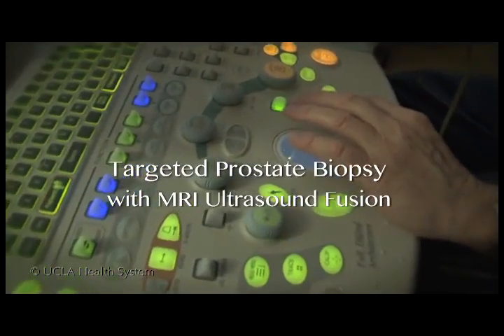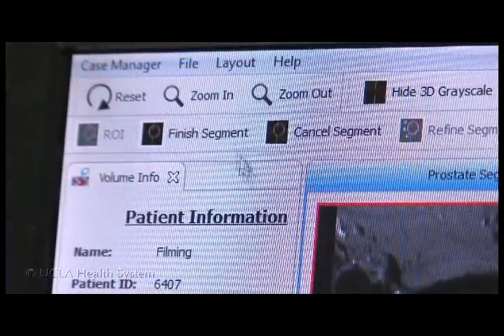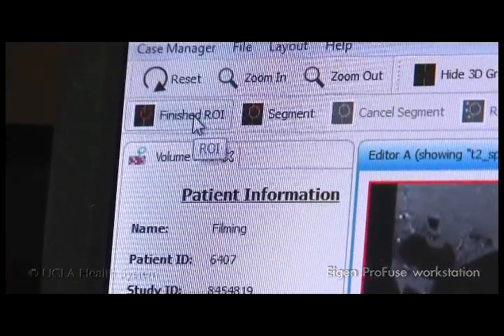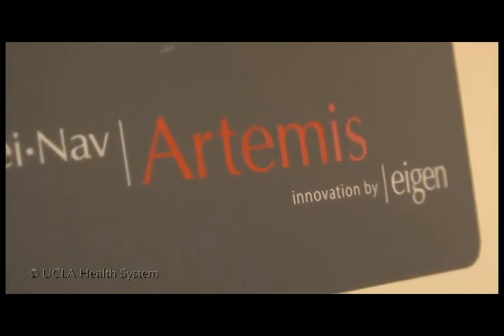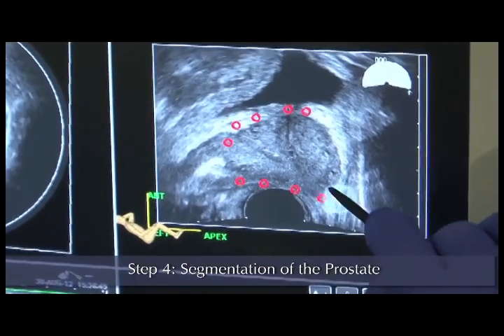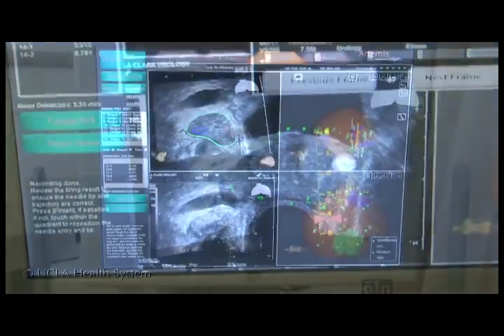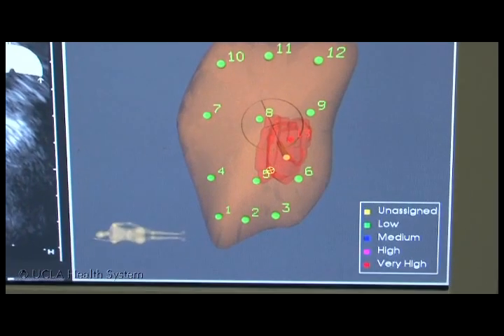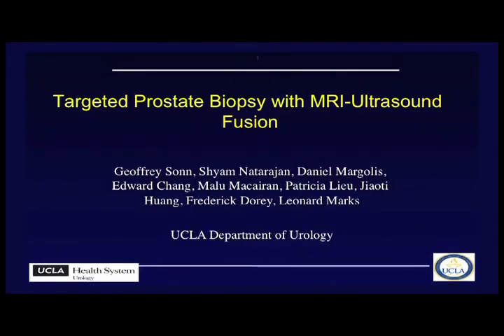ARTEMIS Targeted Biopsy: Phương pháp sinh thiết trúng đích với sự kết hợp hình ảnh MRI và siêu âm 3D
Phương pháp sinh thiết trúng đích với sự kết hợp hình ảnh MRI và siêu âm 3D. Lập kế hoạch và theo dõi điều trị trọng điểm
• Nhận diện và xác định tổn thương MR  nghi ngờ của tuyến tiền liệt để sinh thiết
• Cho phép tính toán cao cấp để xác định mức độ tổn thương
• Đánh dấu vùng quan tâm để làm thủ thuật sinh thiết
• Ghi lại giải phẫu bệnh với hình ảnh 3D trực quan theo thời gian thực
• Bù trừ chuyển động bệnh nhân.